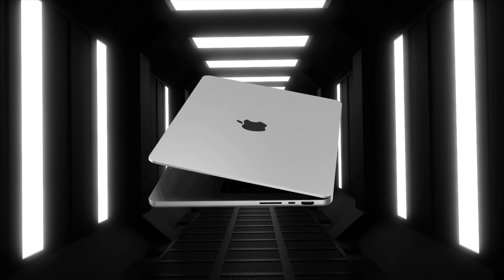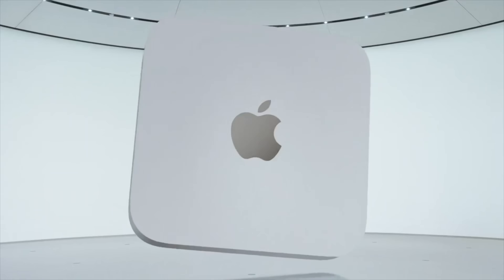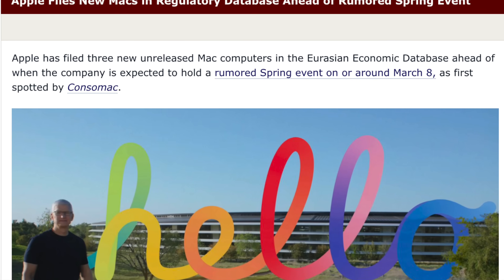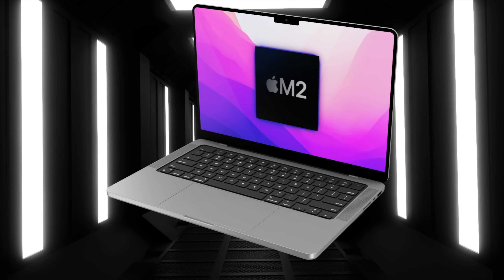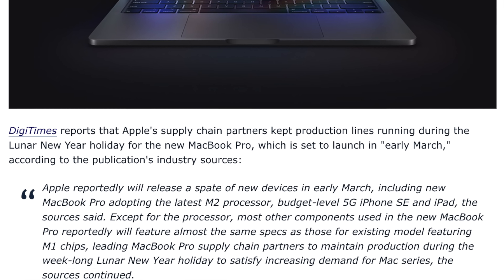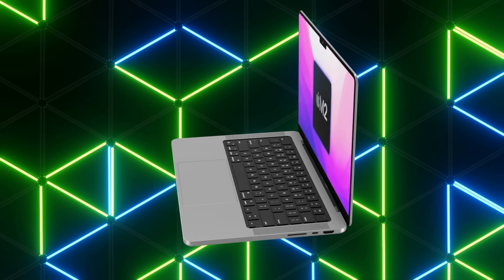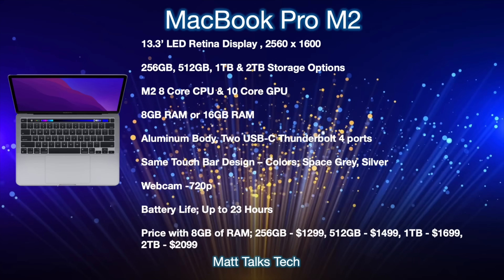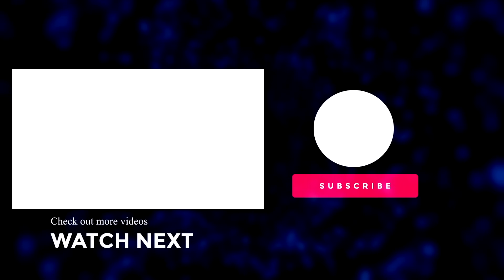MacBook Pro 2022 Release Date and Price – NEW 14 inch Display Leak!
The BASE Model M1 MacBook Pro is being upgraded to a NEW 14 inch Display in the M2 MacBook Pro 2022 Model!
I also want to share the latest on the Apple MacBook Pro 2022 Release Date and Price and a summary of everything we know so far including a specs review!

16 inch MacBook Pro
14 inch MacBook Pro

0:00 What Pro Model is Getting M2?
1:54 LATEST NEWS - 14 inch Display!
4:10 Release Date!
5:44 Price, Specs & Design!